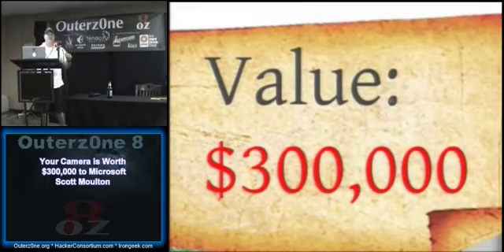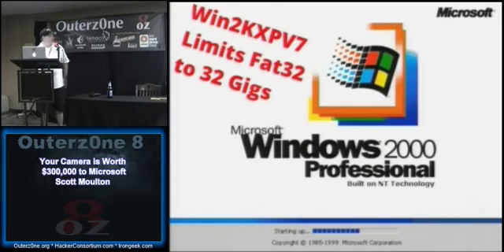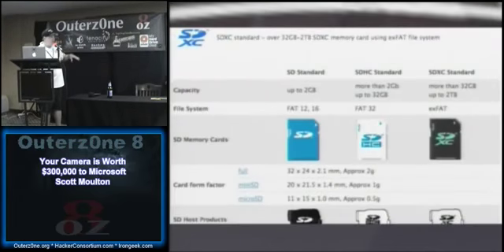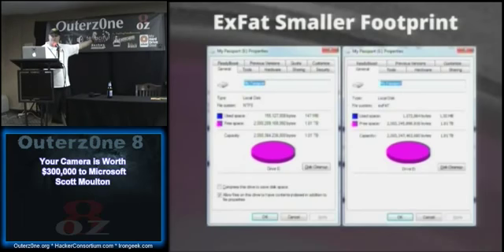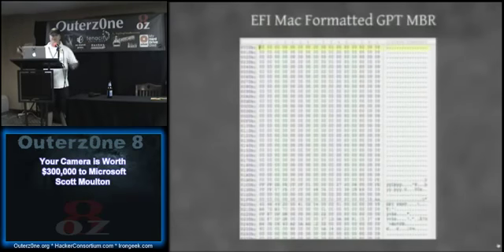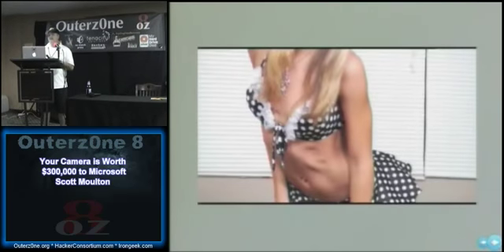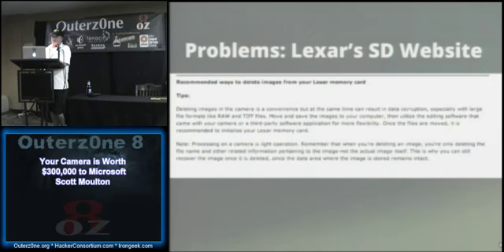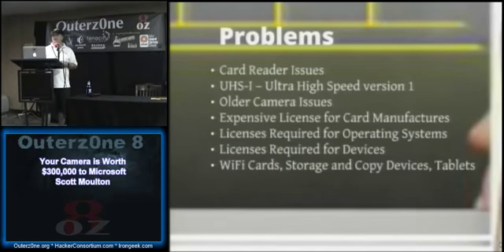Your Camera is Worth $300000 to Microsoft by Scott Moulton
ExFat Licensing for Cameras from Microsoft for SDXC cards.